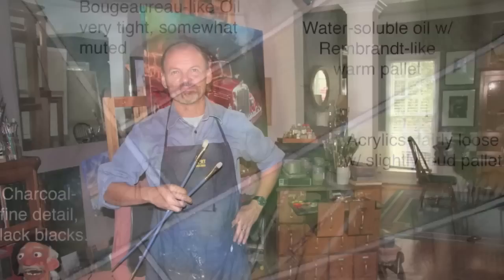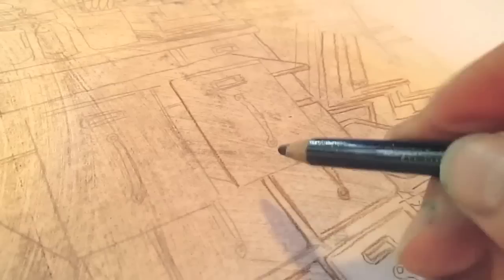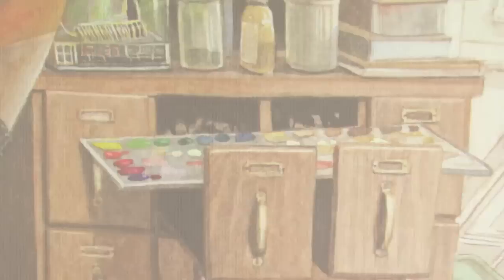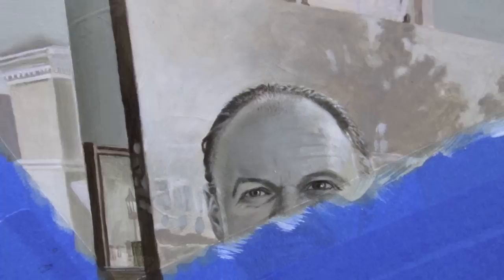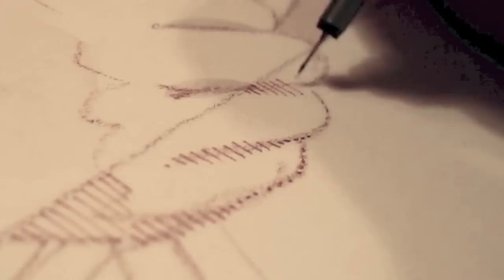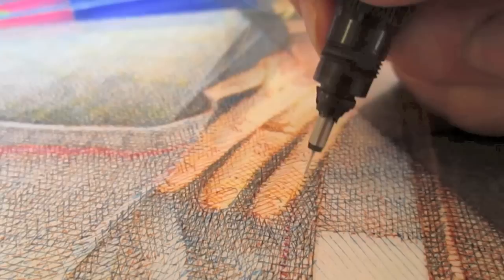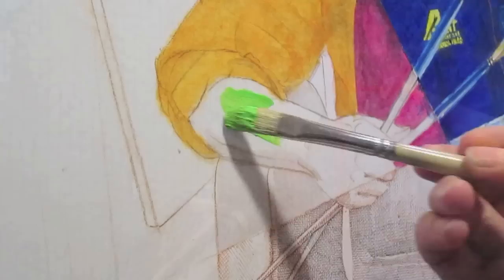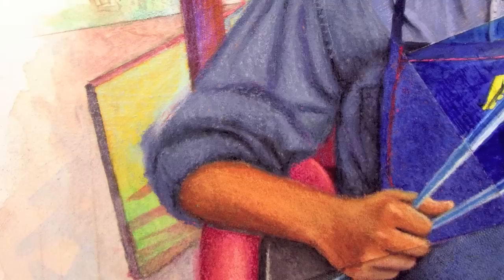Self Portrait in 6 Media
Dan Nelson outlines the various steps he used to produce his  "Self Portrait in Six Media".  This image went on the cover of the Jerry's Artarama 2013 catalogue.